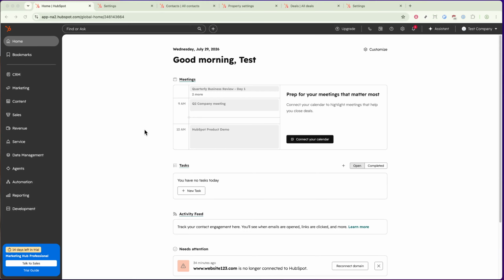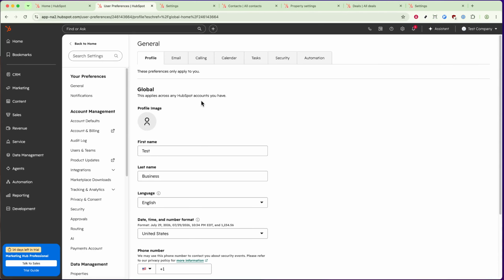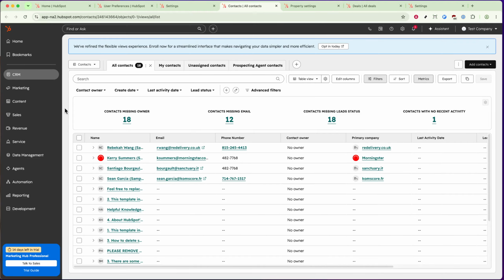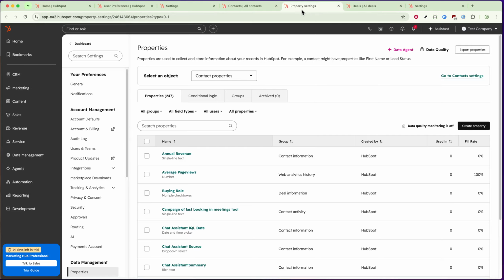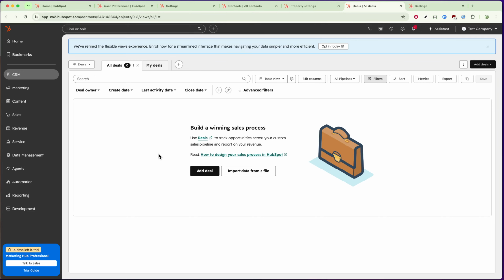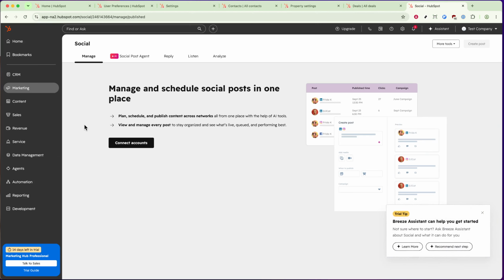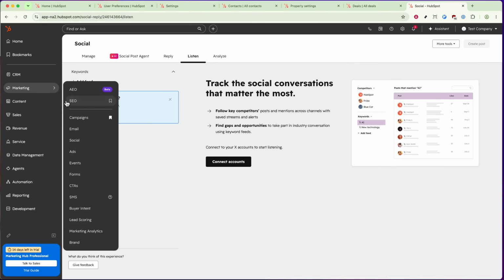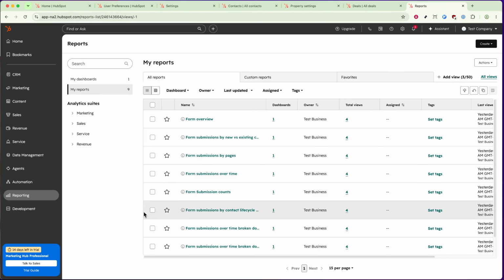How to Get Started With HubSpot for Real Estate (New Interface) [2026 guide]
00:00 Introduction
00:26 Setting Up Your Account
00:44 Customizing Account Settings
01:00 Inviting Team Members
01:15 Customizing Your Dashboard
01:30 Managing and Importing Contacts
01:54 Creating Custom Properties
02:17 Configuring Sales Pipelines
02:34 Connecting Email Domain
02:49 Marketing and Lead Management
03:24 Tracking Deals and Relationships
03:59 Reporting and Analytics
04:20 Conclusion and Next Steps